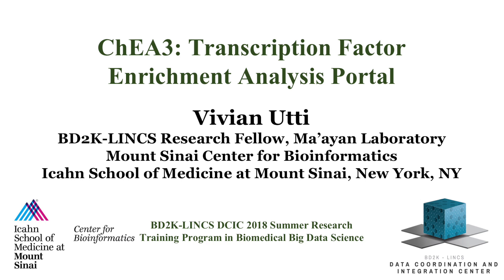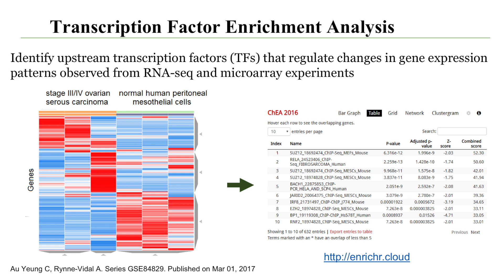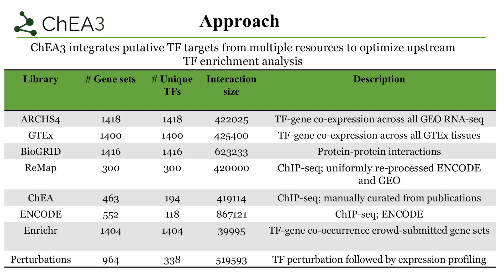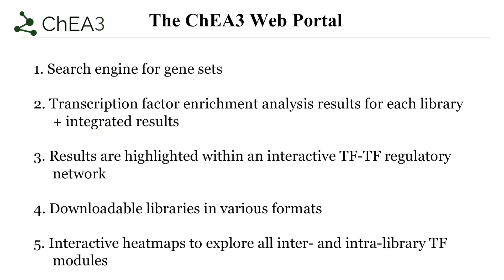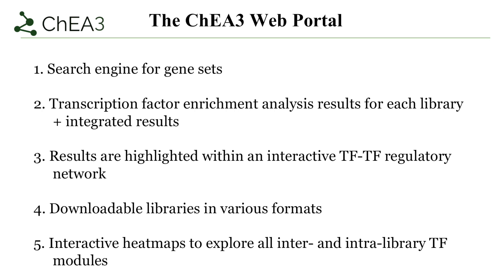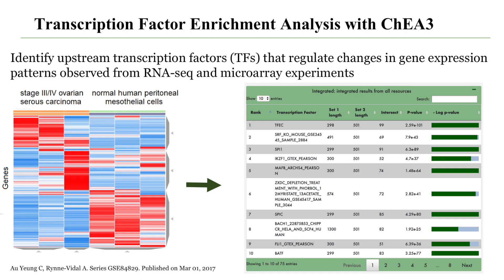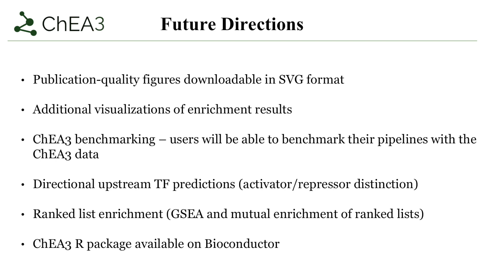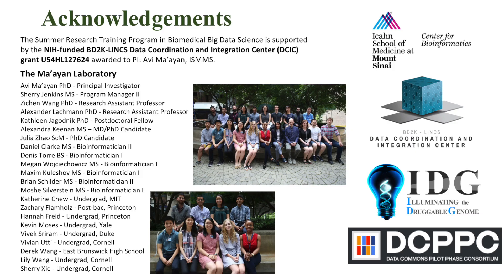ChEA3: Transcription Factor Enrichment Analysis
Transcription factors (TFs) are proteins that control gene expression by binding and unbinding near coding regions to regulate the transcriptional machinery. TF enrichment analysis (TFEA) prioritizes transcription factors based the overlap between given lists of differentially expressed genes, and previously annotated TF targets assembled from multiple resources. Hence, TFEA can aid in identifying the TFs responsible for observed changes in gene expression when comparing control and perturbation samples. In the past, we have developed and published ChEA and ChEA2 which are ChIP-seq enrichment analysis tools made of gene set libraries created from published ChIP-seq data extracted from multiple sources. ChEA3 builds upon these prior versions of ChEA by including more libraries, adding benchmarks, and cross library analyses. For ChEA3 the following TF-target gene set libraries were assembled: Putative targets as determined by ChIP-seq experiments from ENCODE and individual publications; co-expression of TFs with other genes based on processed RNA-seq from GTEx and ARCHS4; co-occurrence of TFs with other genes by examining thousands of gene lists submitted to the tool Enrichr; protein-protein interactions involving direct interactions with TFs; and gene signatures resulting from single TF perturbations followed by genome-wide gene expression experiments. ChEA3 is delivered as a web-based application that performs TFEA for each TF library individually, and also by integrating the results across all libraries. Using various benchmarks, we found that integrating libraries boosts performance of ranking TF correctly. The ChEA3 web portal application front-end was developed with Mobirise, while the back-end was implemented as two R packages hosted on an OpenCPU server to enable integration via an API. The ChEA3 web application features interactive visualization of a global mammalian TF-TF regulatory network, in which enriched TFs are highlighted as nodes in the network. Interactive heatmaps visualize inter- and cross-library TF modules to enable users to explore the data within the ChEA3 TF libraries. Overall, since ChEA3 is an enhanced version of the ChEA project, it is expected to guide many future experimental studies that aim to explore regulatory mechanisms in mammalian cells.